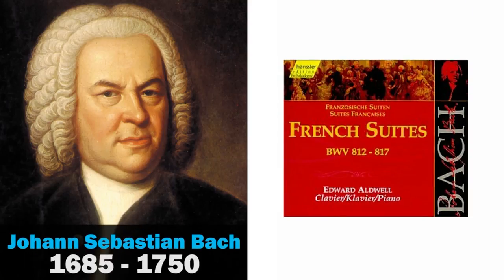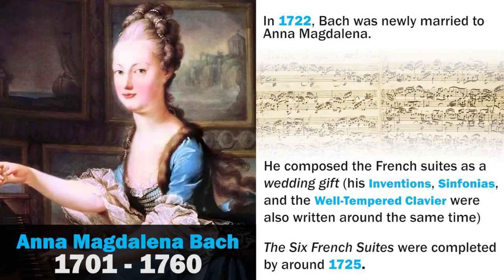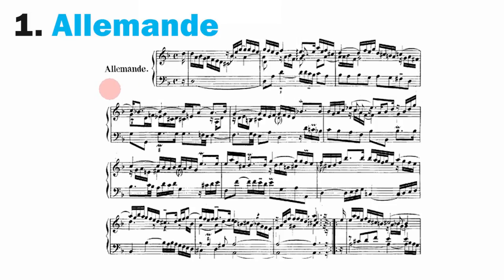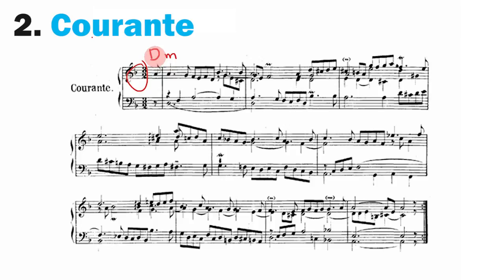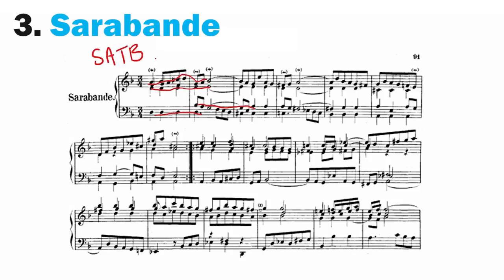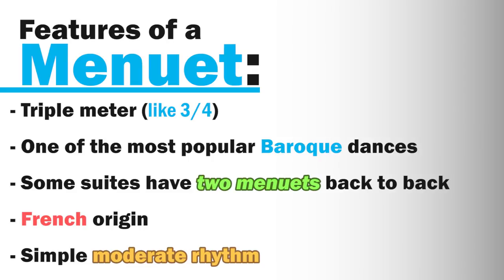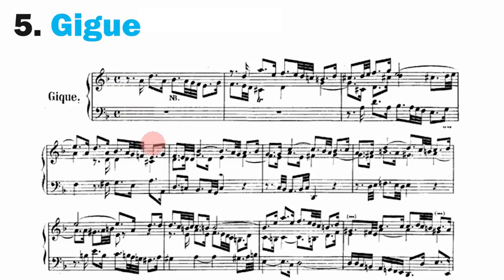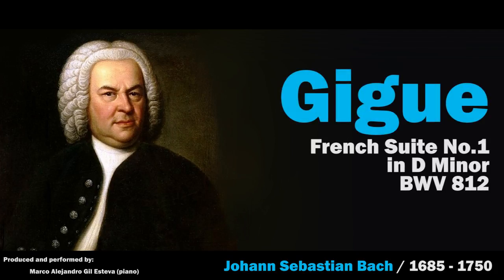Bach French Suite no. 1: An Analysis and Closer Look